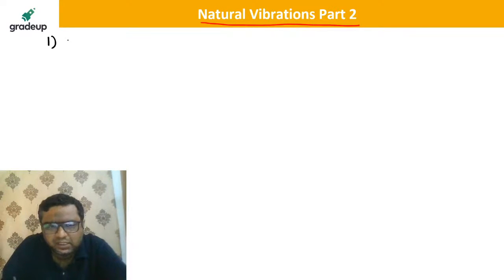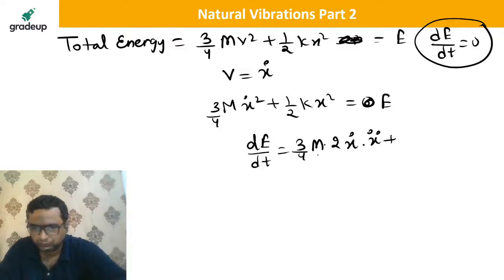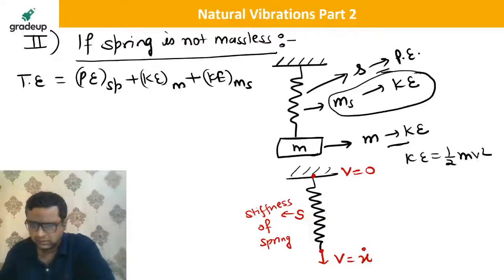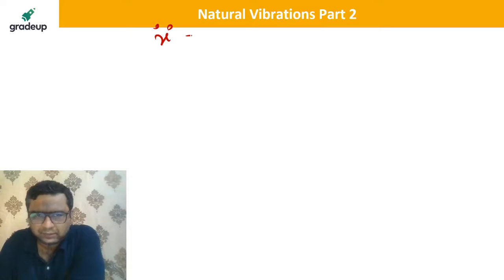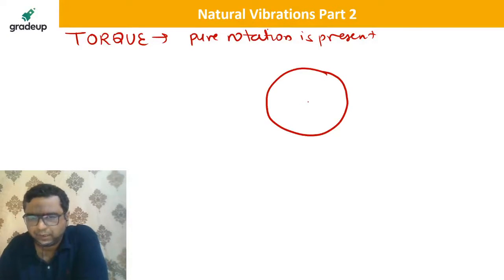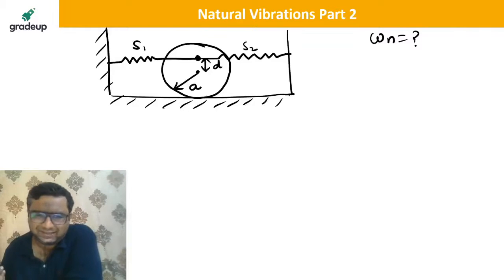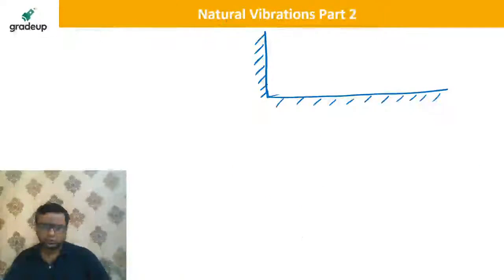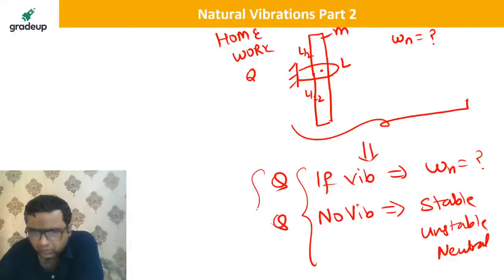Natural Vibrations | Theory of Machine | Part 2 | GATE 2021 | Dheeraj Sir | Gradeup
In today's Live class on Natural Vibrations of Theory of Machine, for ESE and GATE 2021, Dheeraj Sir, will cover all the important topics and solve some very important practice questions. Watch the class to clear your concepts on the topic of Theory of Machine.

🔴Vision 2021: A Course for ESE & GATE Aspirants(Batch- 3)! Join Now!!